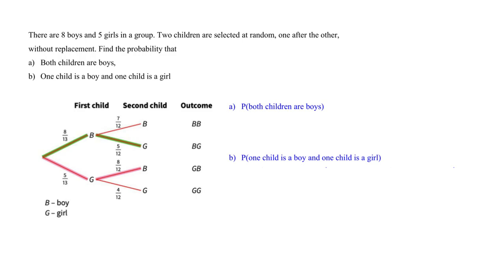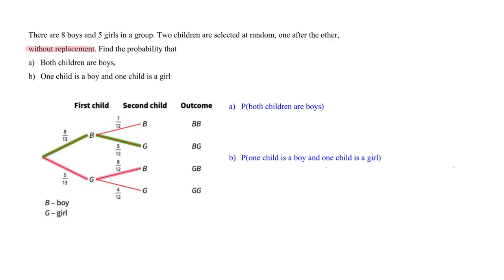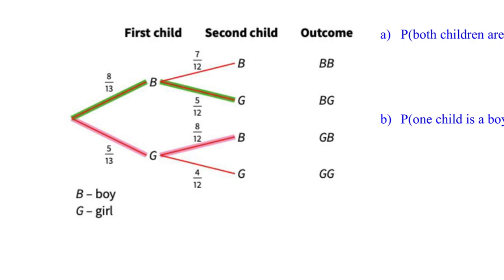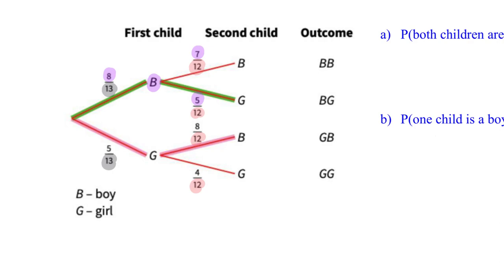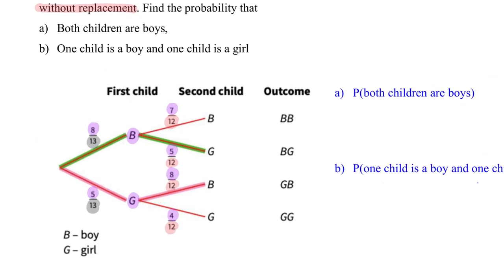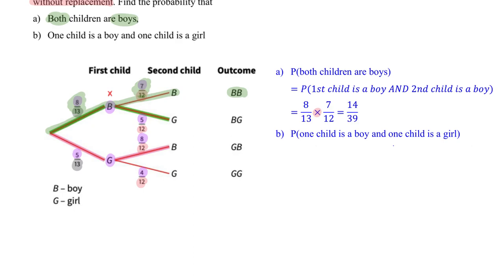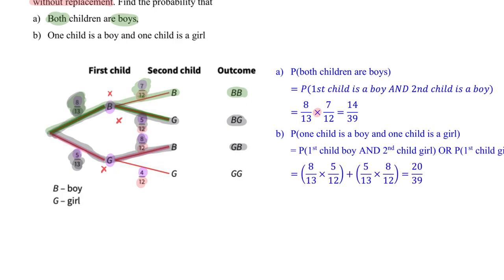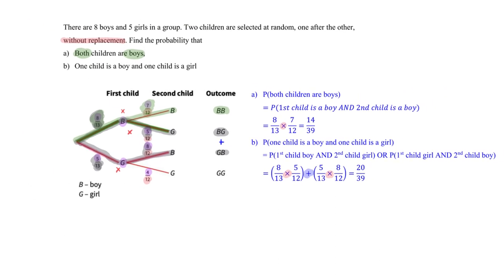(Using a TREE DIAGRAM) Probability Question on Choosing TWO children